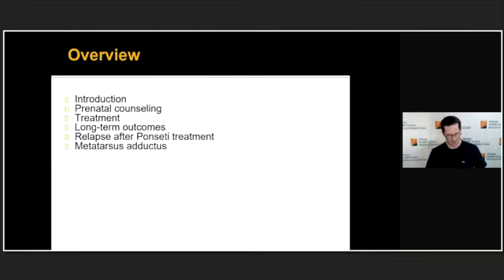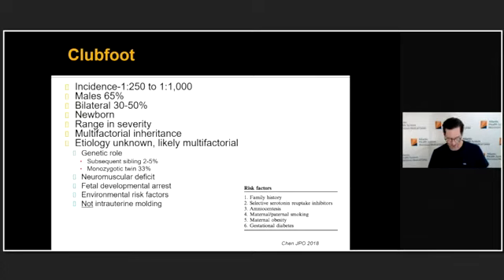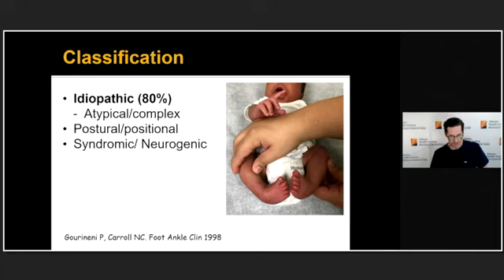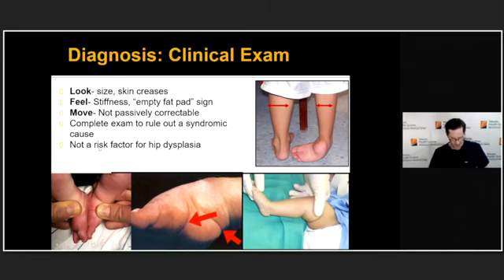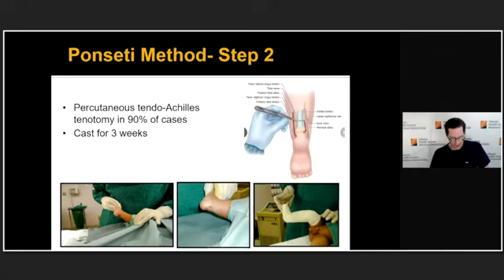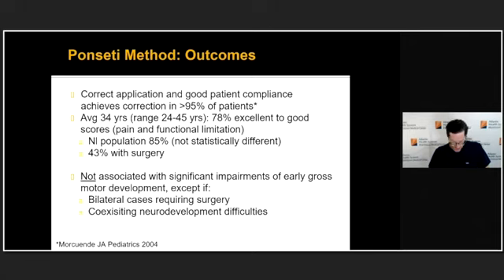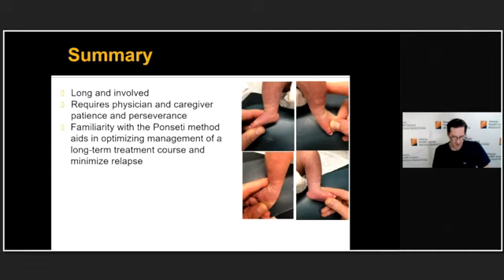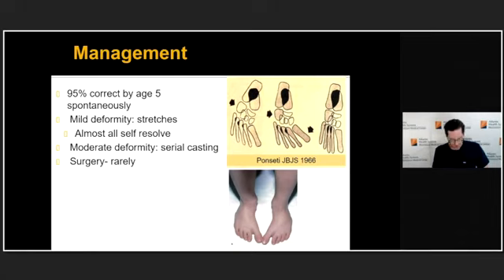Club Foot Metatarsus Adductus | Tamir Bloom, MD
PAEDIATRIC ORTHOPAEDIC  FEET  AND  OTHER VEDIO